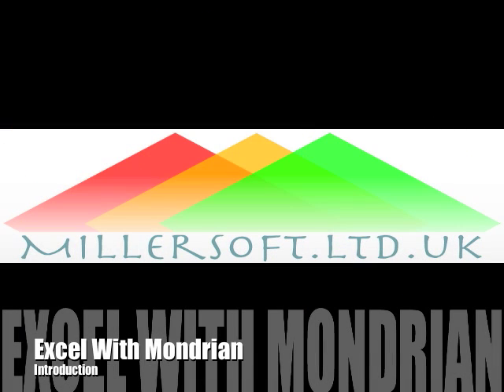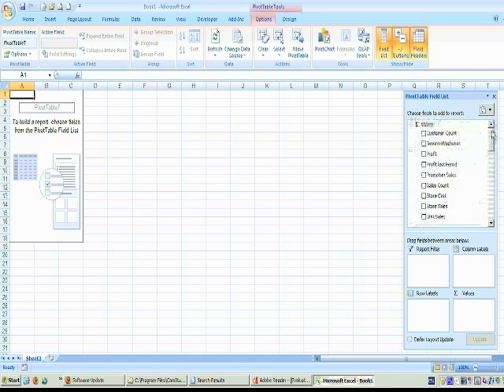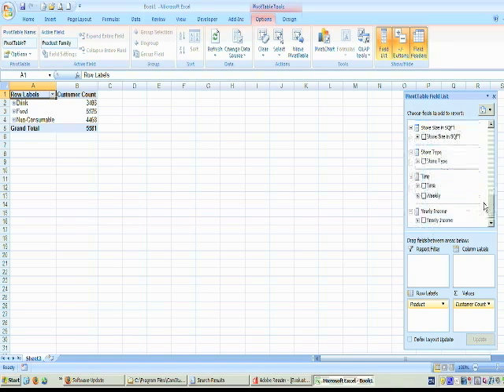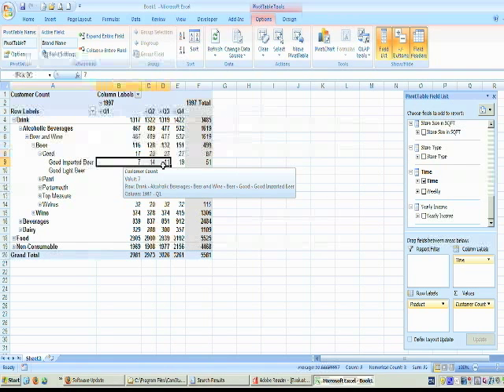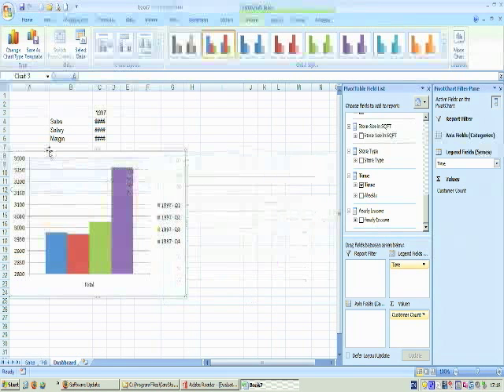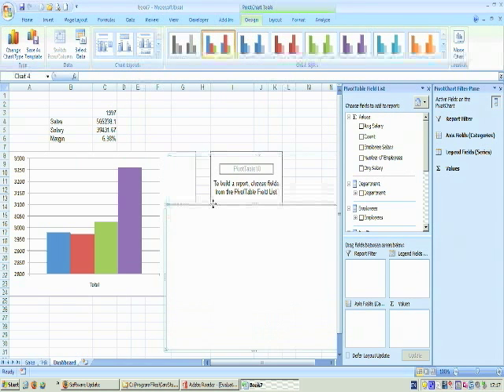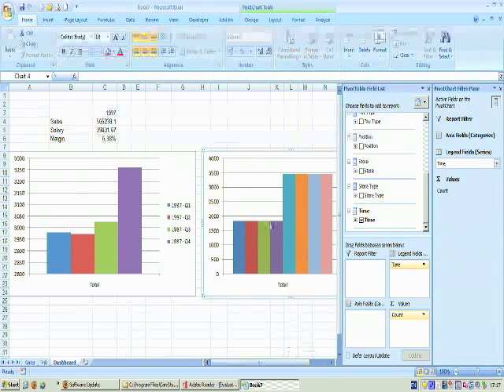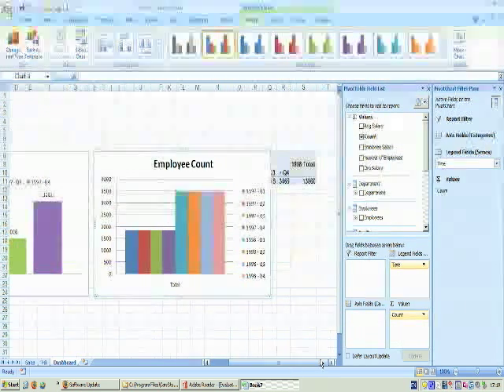Series 1 Episode 1: Excel With Mondrian, Just Crunch IT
How to crunch huge volumes of data with Microsoft Excel Pivot Tables and the Mondrian OLAP Engine